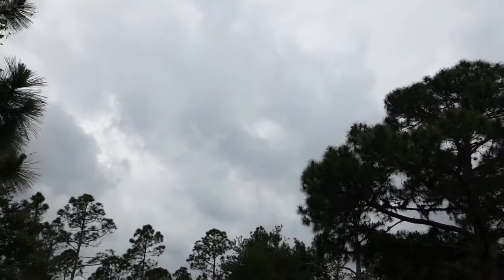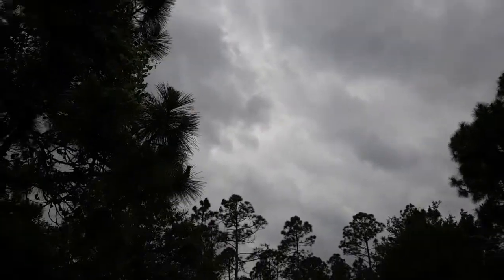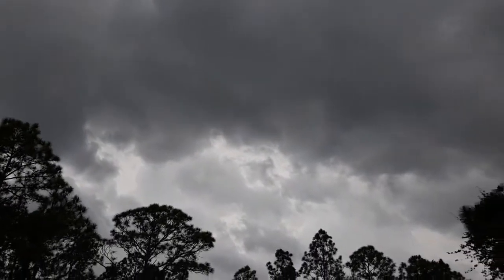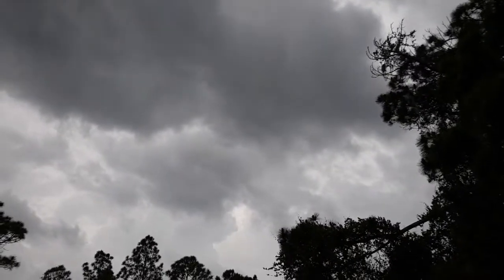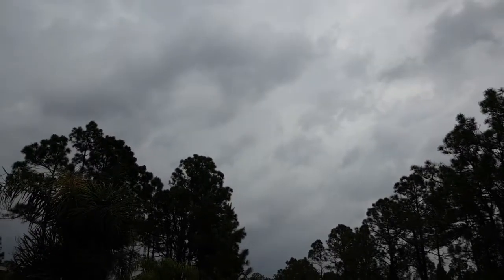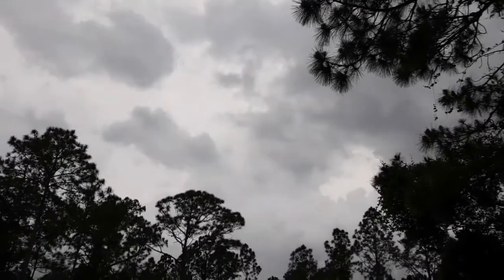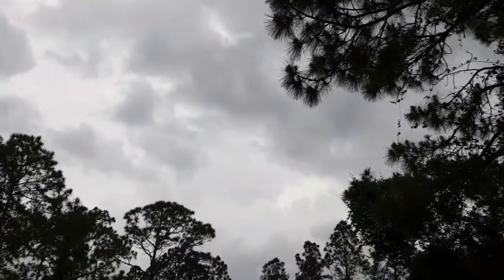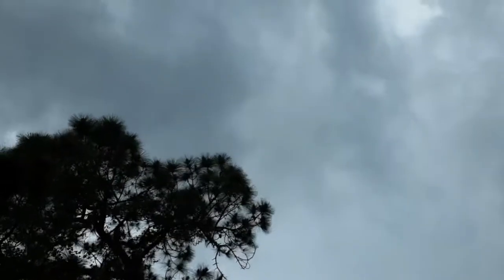A Stormy Day in Florida!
We've had near perfect weather down here in SW Florida up until this day.